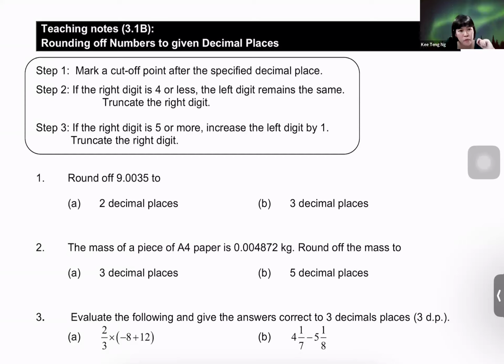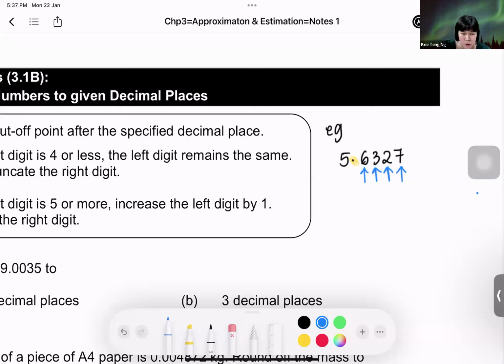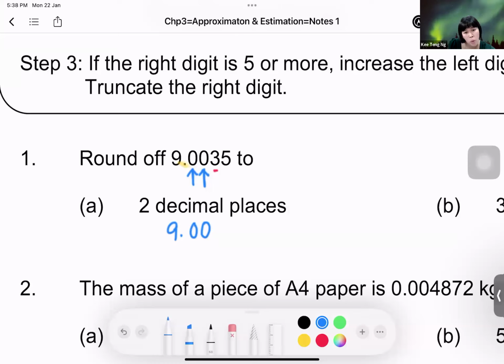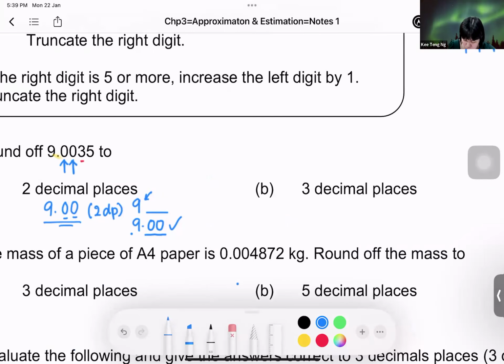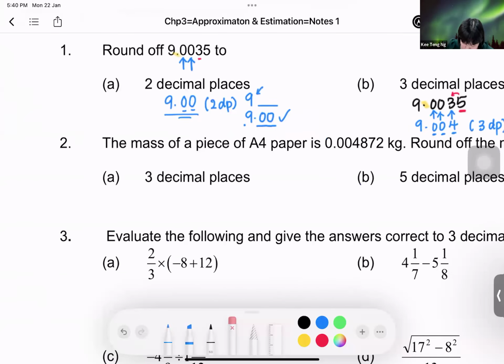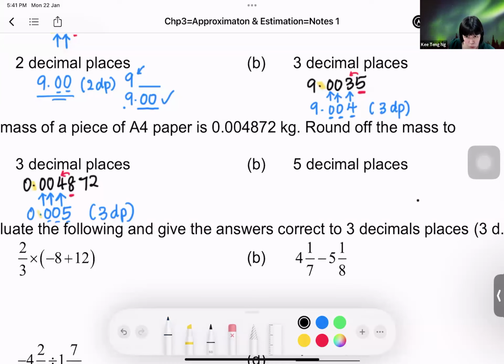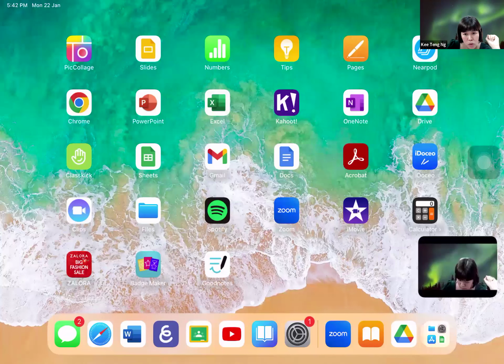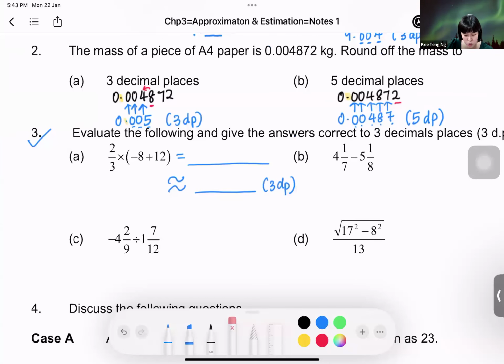1A3 Decimal Place